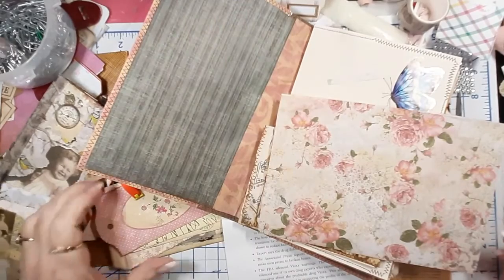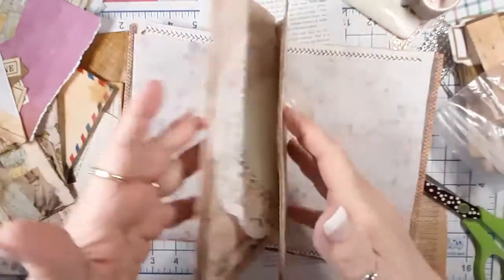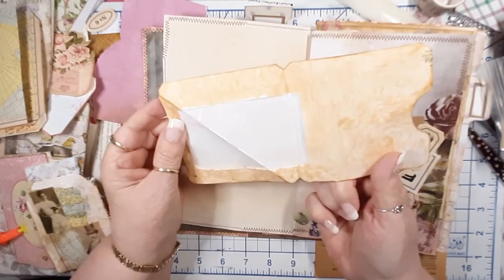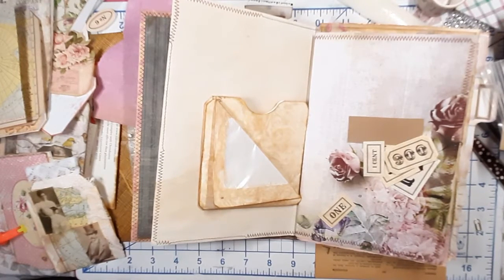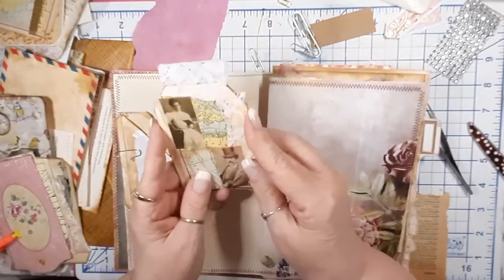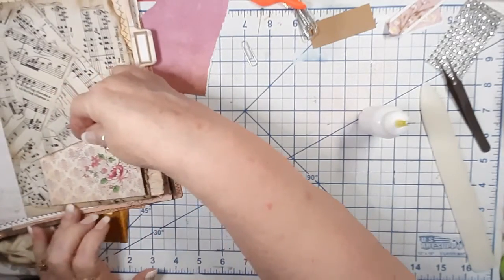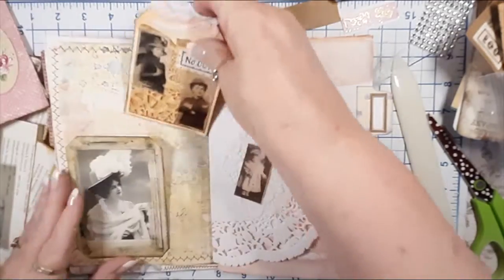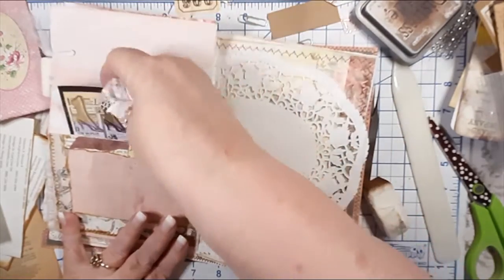Craft with me! Creating pockets and ephemera for a Junk Journal in progress.😍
It really helps sooo much in order to be found on the YouTube algorithm.  HUGS!🥰